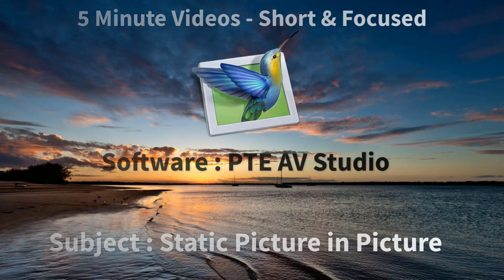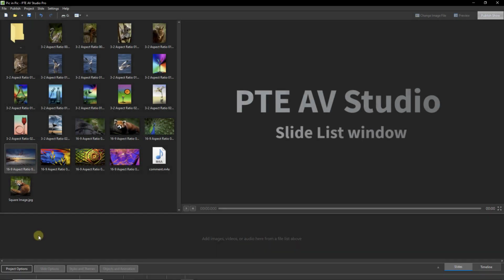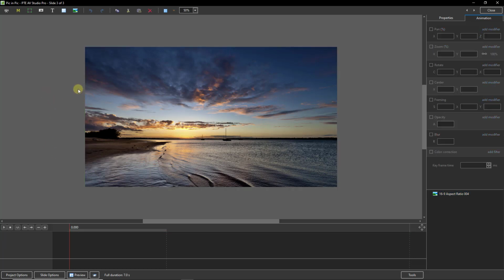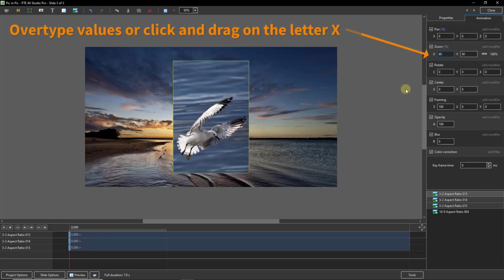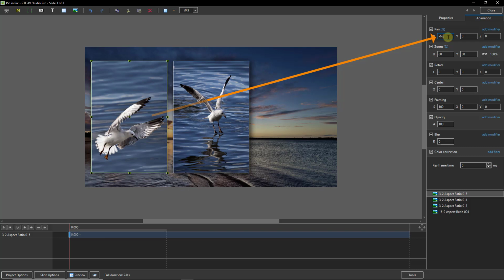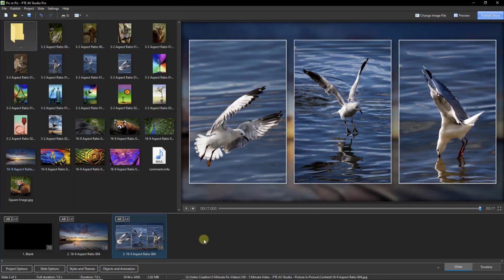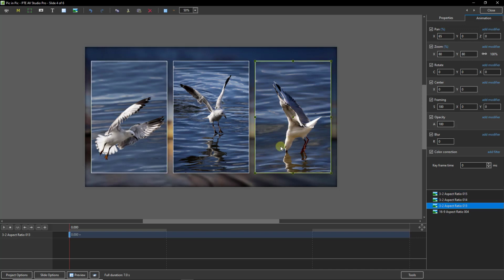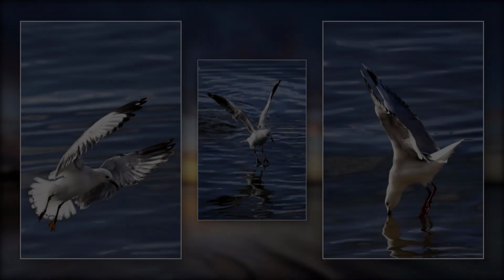083 - 5 Minute Video - PTE AV Studio - Picture in Picture